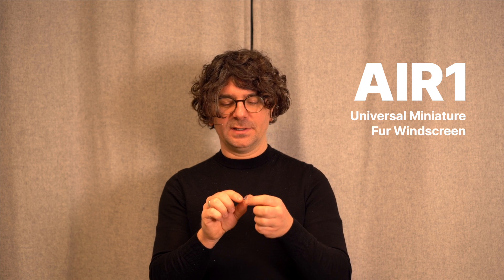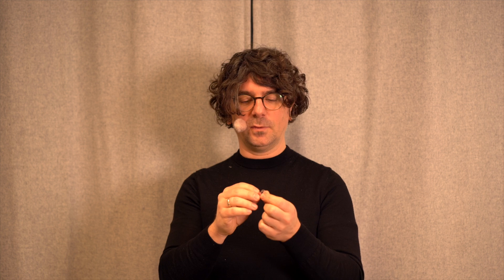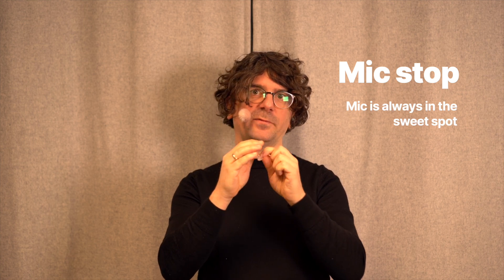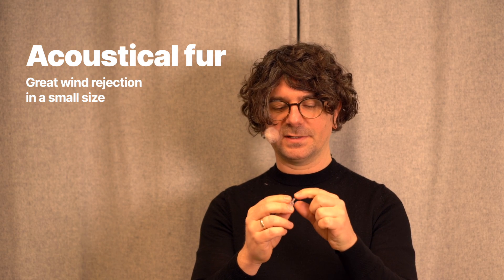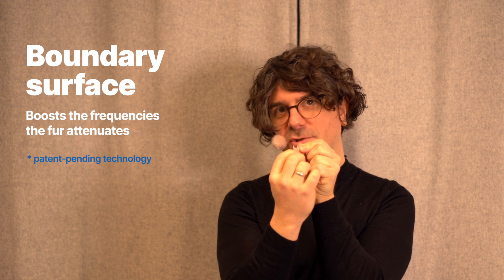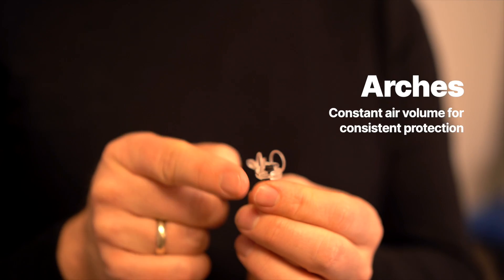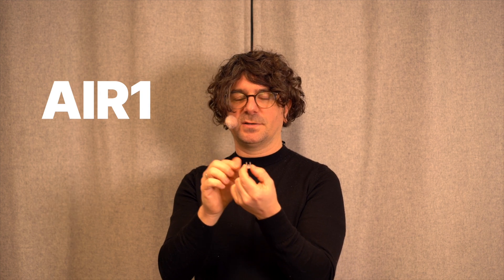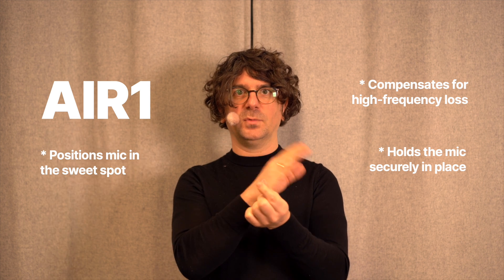The unique design and advanced features of the AIR1 Universal Miniature Fur Windscreen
The AIR1 Universal Miniature Fur Windscreen has a unique design and advanced features that make it an extremely efficient wind protection accessory for lavaliers and headset microphones. Listen to Timo Klinge, the creator of the AIR1, explain how this new windshield blocks wind noise and even boosts attenuated frequencies unlike any other wind protection products.

Chapters
0:00   Intro
0:17   Easy to mount and efficient wind protection
0:31   Mic stop positions the mic in the sweet spot
1:04   Acoustical fur for small but great wind protection
1:35   Boundary surface boosts certain frequencies
2:15   Arches ensure constant air volume
2:35   Summing up the features of AIR1